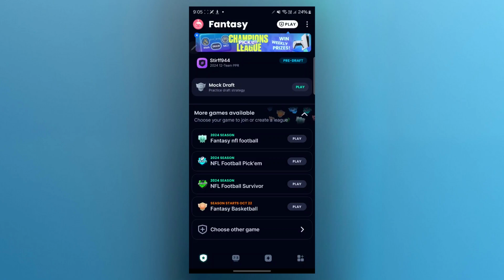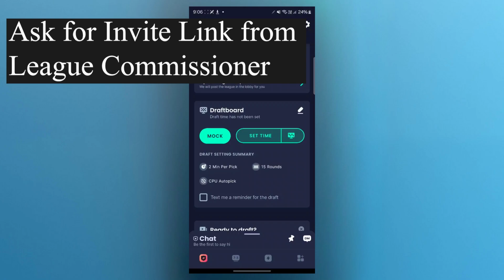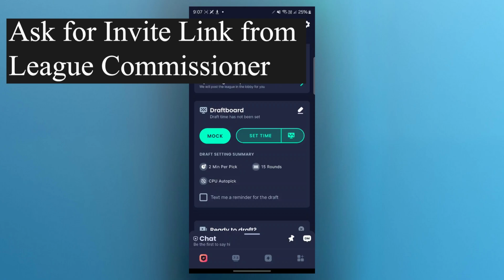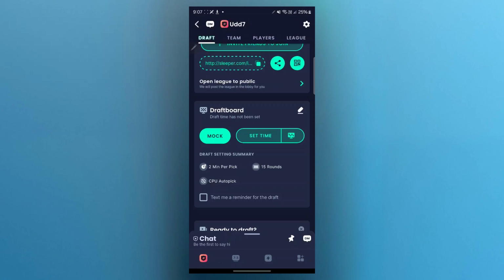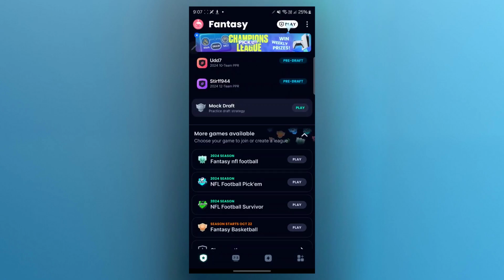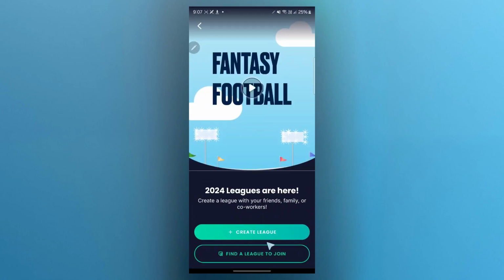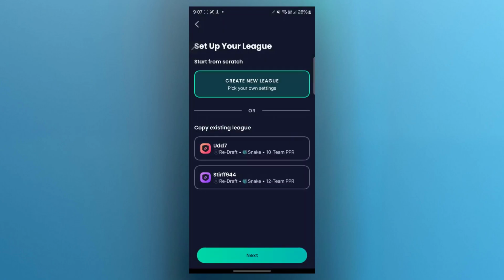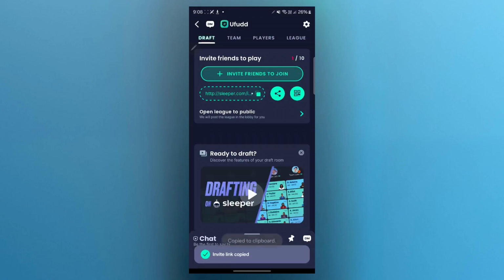How to Join a Fantasy Football League on Sleeper (Easy Steps!)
How to Join a Fantasy Football League on Sleeper
Learn how to join a fantasy football league on Sleeper with this simple guide! We’ll walk you through the steps to find a league, accept an invitation, or join a public league. Get ready to draft your team and start playing fantasy football on Sleeper today!